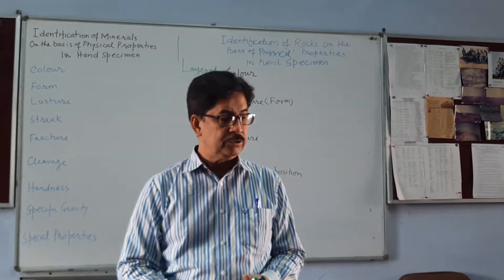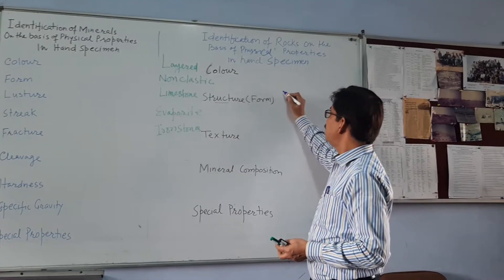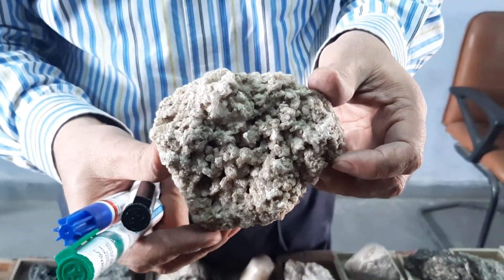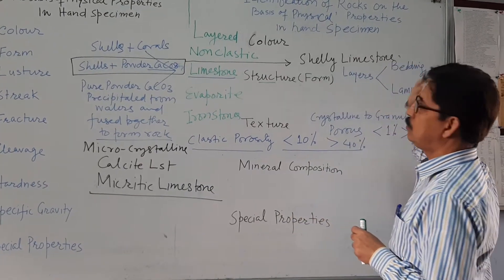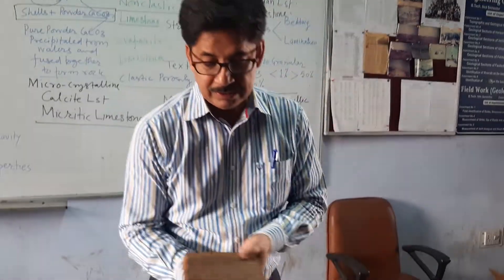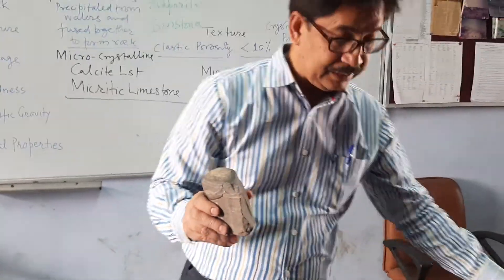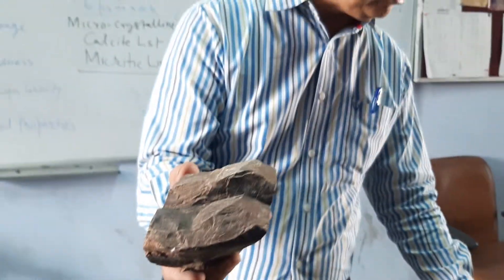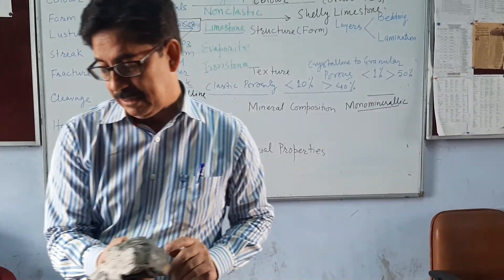Prof Mohd Masroor Alam Geotech Engg Section CED AMU Aligarh Identification of Sedimentary Rocks III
In the series of Videos (TOTAL TEN), this one is SEVENTH  on Identification of Rocks on the basis of Physical Properties. This very Video is THIRD OF THREE videos, on Sedimentary Rocks.
Here I have tried to show you Non Clastic Sedimentary Rocks, Evaporite and different types of Limestones, the Micritic, Coquina and Shelly Lst. Also see Iron Stones and Chert.
Using this methodology try to identify rocks around you, Visit some shops selling Building Stones and apply the method. “More you see more you learn”.
The videos are made by Mr. Moeen Ahmad with minimum of gadgets. Thanks are due to him and also to Dr. Md. Rehan Sadique, Dr. Tariq Ahmad, Mr. Salim Mahtab and Mr. Khateeb Ahmad.
All these videos are IInd yr students of BTECH/ BE of Engineering Geology, CE 2140 / 2930, ZHCET, AMU, Aligarh.